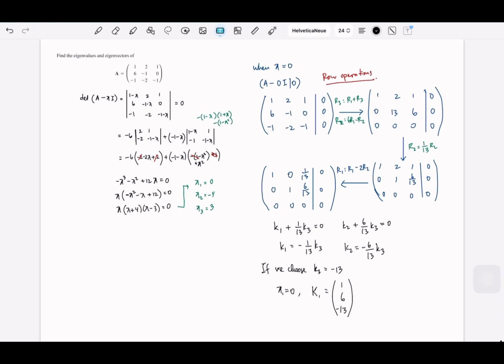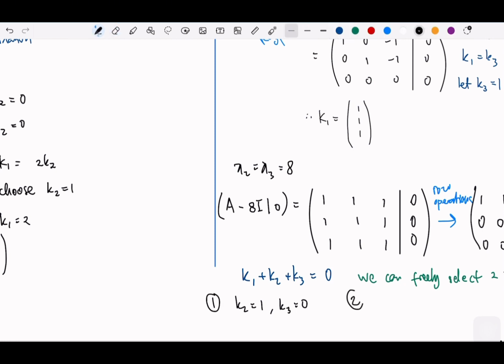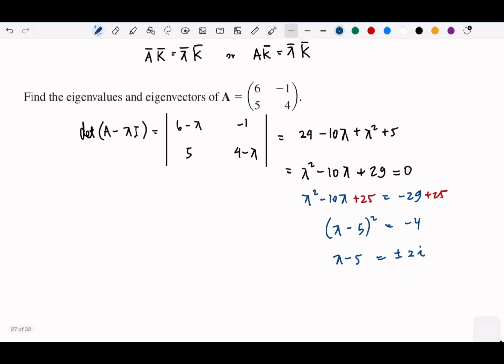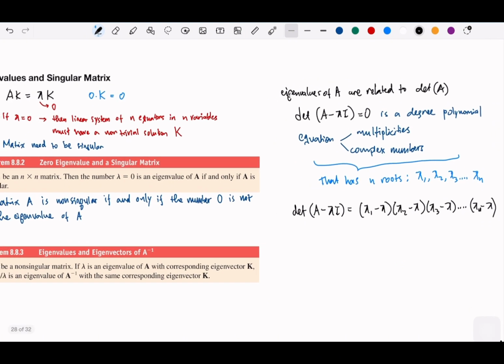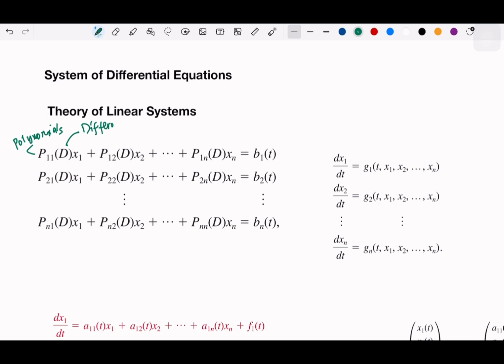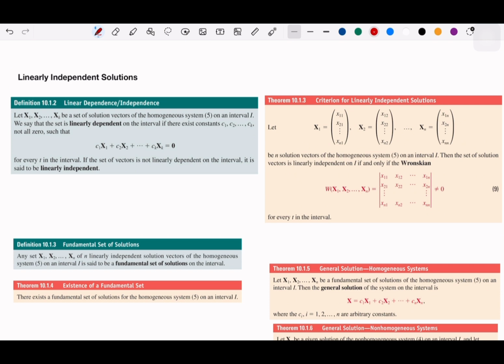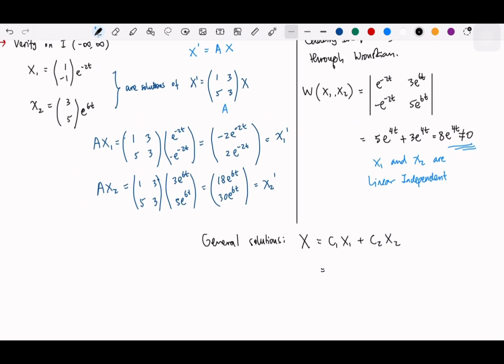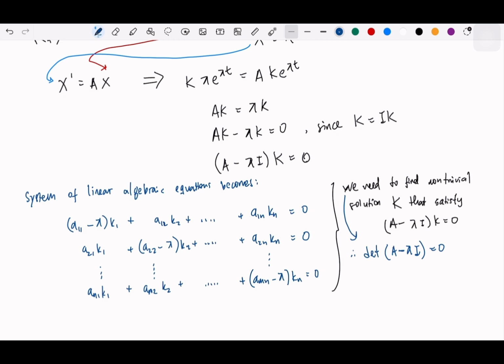Engineering Math 2 seventh class 3/15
This is the recording of Engineering Math 2 on 3/15